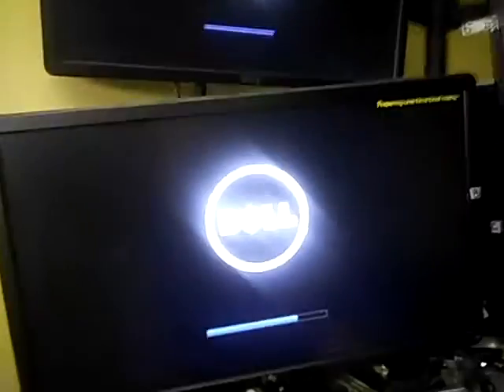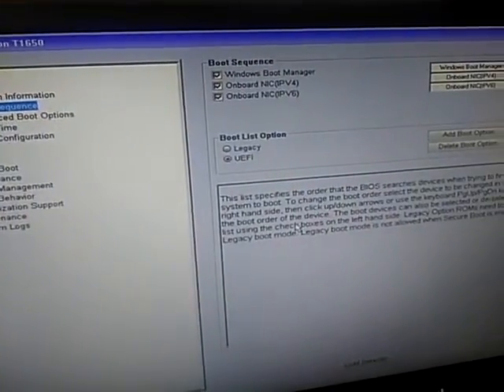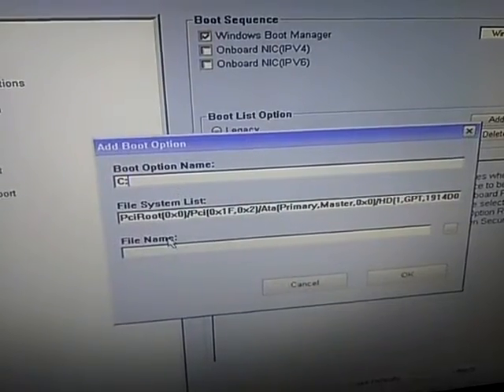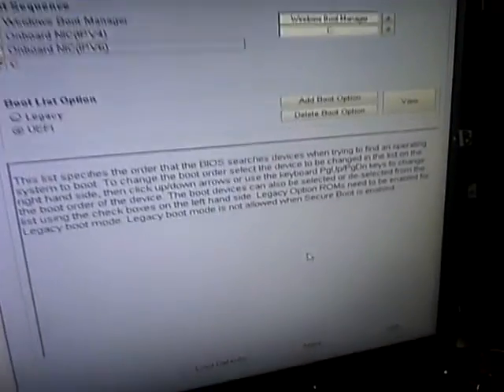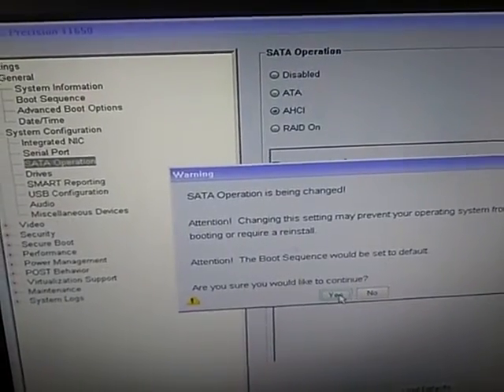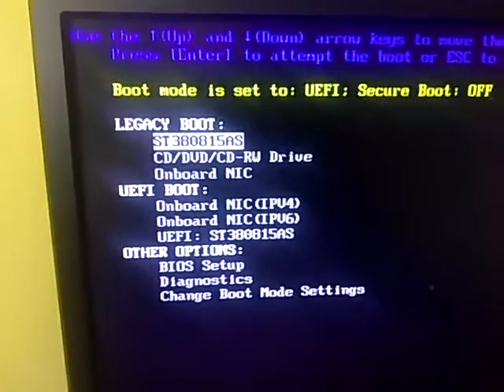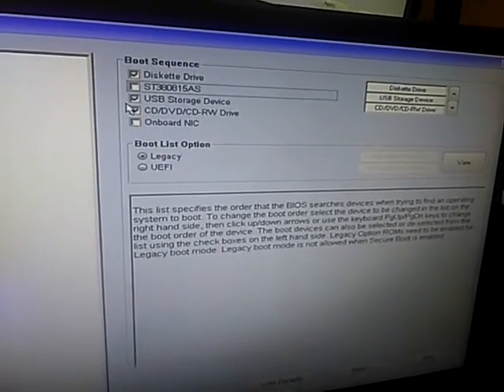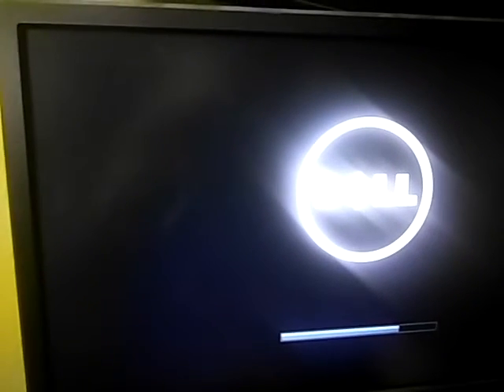DELL T1600 T1650 OPTIPLEX 790 990 SETTING UP UEFI BIOS BOOTUP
THIS VIDEO SHOWS WHAT CHANGES TO MAKE IN THE SYSTEM SETUP FOR DELL PRECISION T1650 (IT WOULD APPLY TO DELL OPTIPLEX 1650 AND OPTIPLEX 790 AND 990 AND OTHERS ALTHOUGH THE BIOS MIGHT LOOK SLIGHTLY DIFFERENT BUT THE SETTING WOULD BE THE SAME) TO MAKE A CHANGE FROM THE DEFAULT LEGACY BOOT TO THE UEFI BOOT WITH AHCI MODE.  UEFI WILL ALSO SUPPORT RAID MODE.  FOR THIS DRIVE WE USE AHCI PROTOCOL.